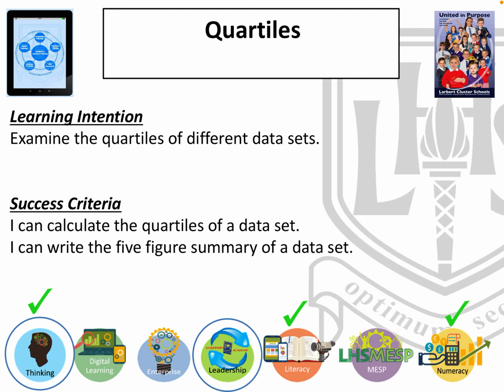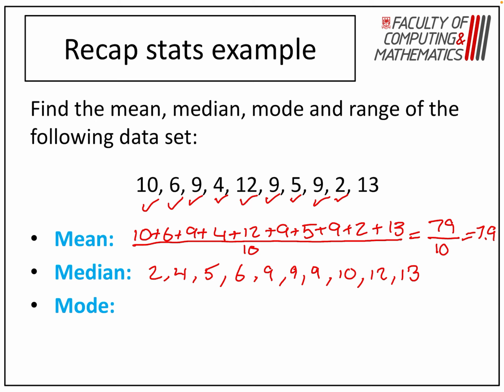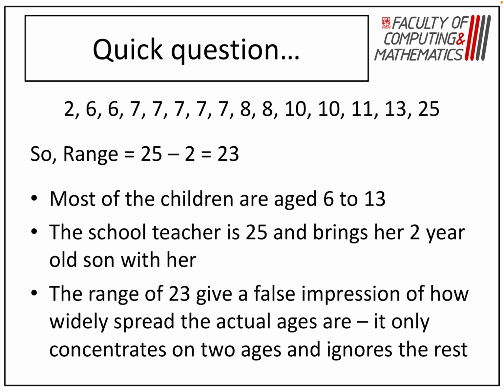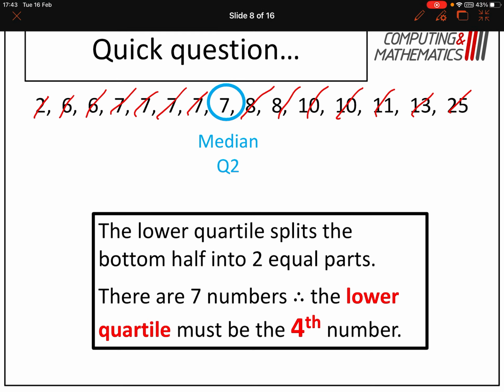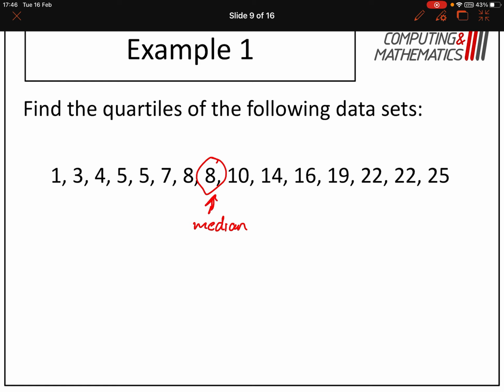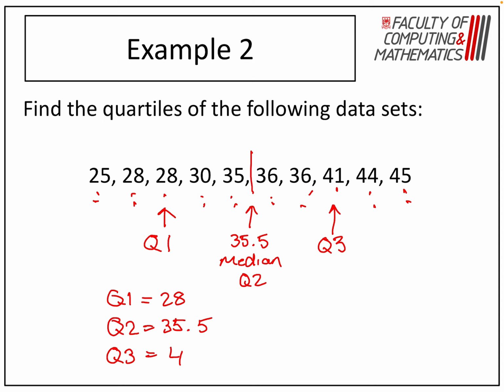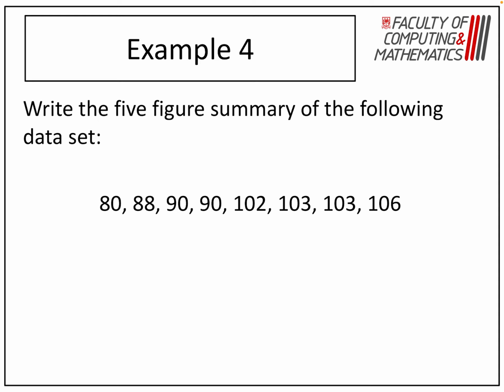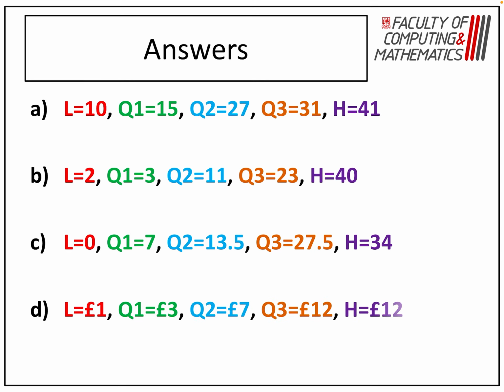LHS N5 Maths - Quartiles